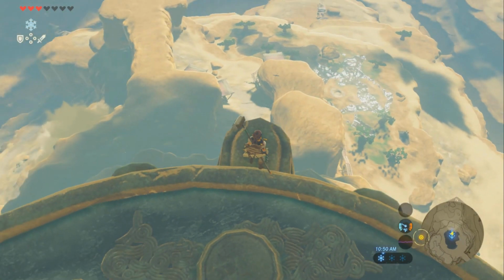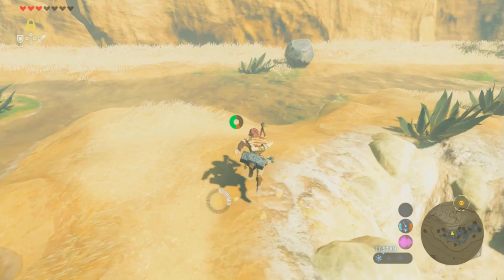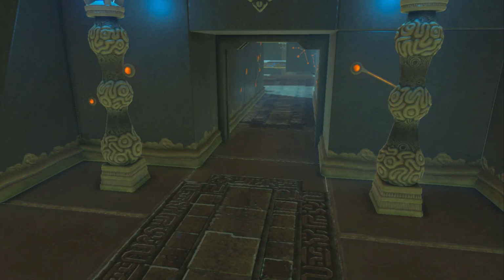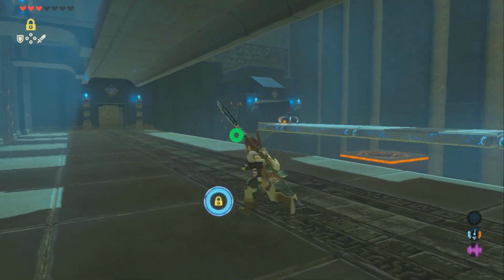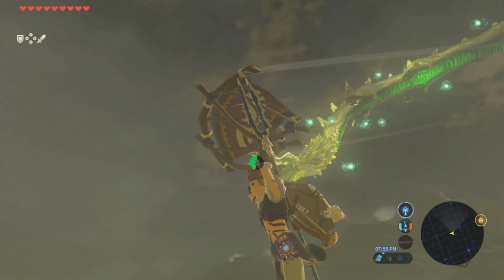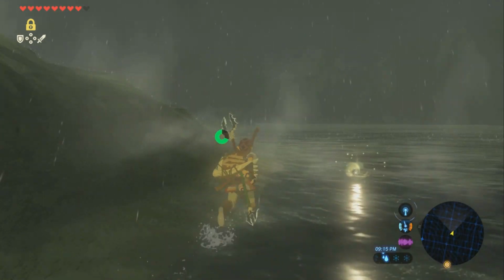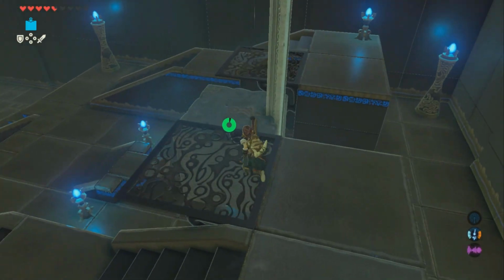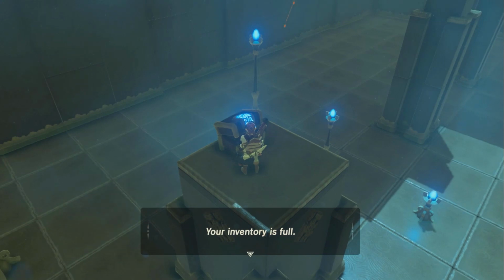Breath of The Wild Challenge - On The Move and Shatter The Heavens, Part 19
Challenge: no cooking pots, no stamina upgrades, no Great Fairies, and no Divine Beasts.
We go from one of the driest areas to one of the wettest areas, especially with this rainfall. And oh, hey! There's a dragon.